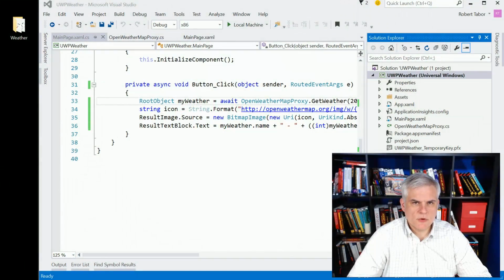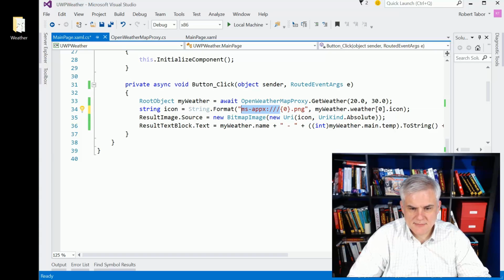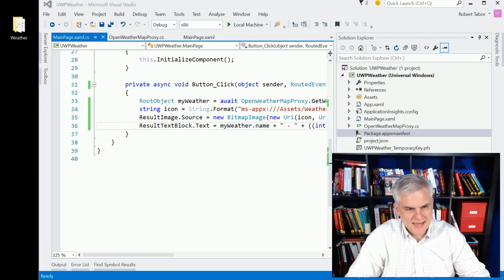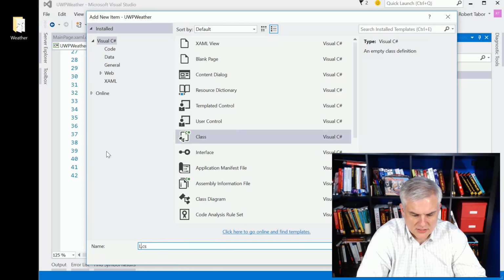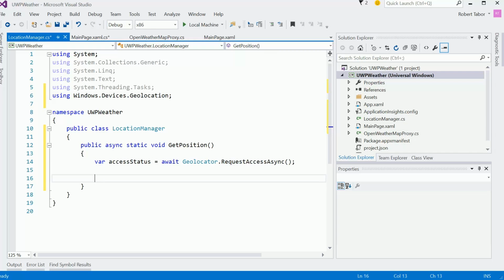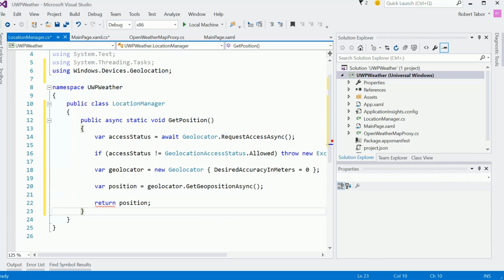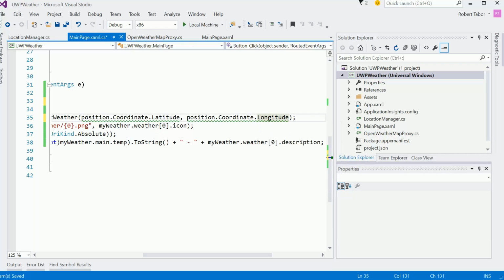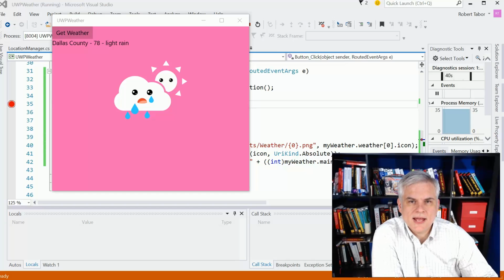Windows 10 development for absolute beginners UWP Weather Accessing the GPS Location